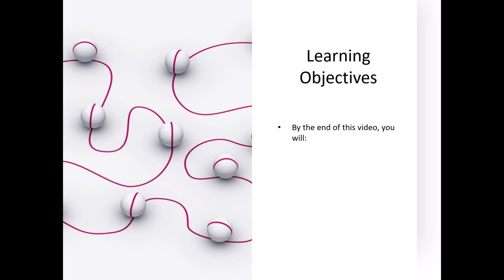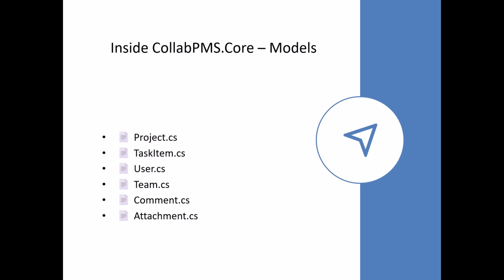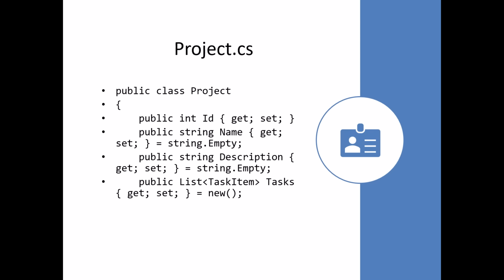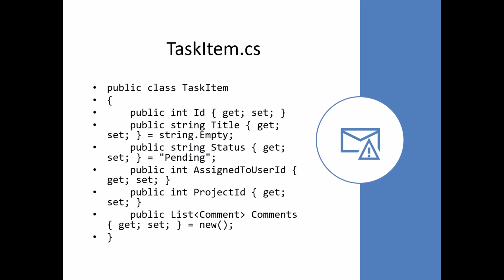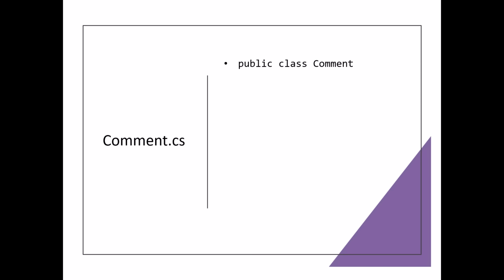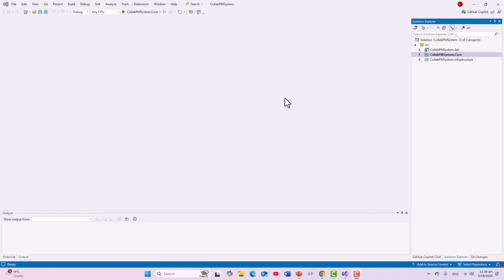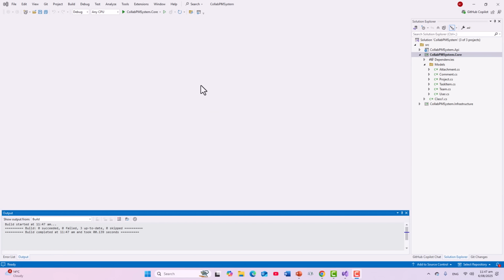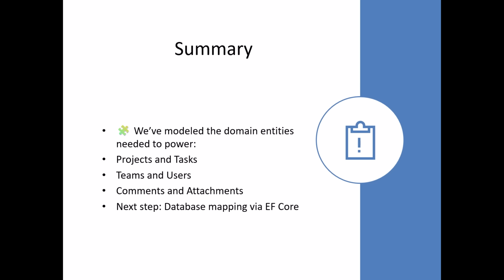ASP.NET Core Collaborative PM System – Creating Domain Entities (Part 5)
These are hands-on courses covering:
• Docker & DevOps
to Part 5 of the Collaborative Project Management System in ASP.NET Core!
In this episode, we create the core domain entities that power our application: Project, Task, Team, User, Comment, and Attachment.
These POCO classes form the foundation of our Clean Architecture, separating business logic from infrastructure and UI concerns.
We keep them EF Core-free for now and will configure relationships using Fluent API in the next video.

By the end of this session, you will:
✅ Understand the role of domain models in ASP.NET Core applications
✅ Learn how to structure entities for scalability and maintainability
✅ Prepare the foundation for Entity Framework Core integration in the next part

📌 Series Roadmap Highlights:

Part 1: Introduction & Project Overview

Part 2: Layered Architecture Explained

Part 3: Solution & Project Setup

Part 4: Dependency Injection & Project References

Part 5: Creating Domain Entities (You Are Here)

Part 6: EF Core Integration with DbContext & Fluent API

🎯 Don’t miss future parts!

Authentication & Authorization with Identity

Real-time collaboration using SignalR

External API integrations and more!